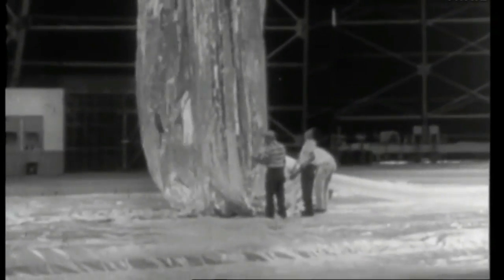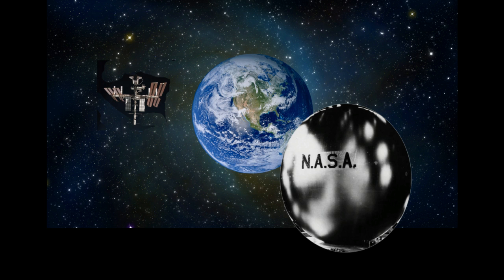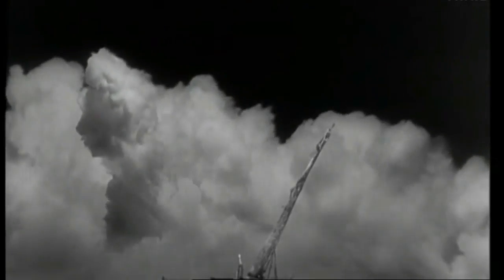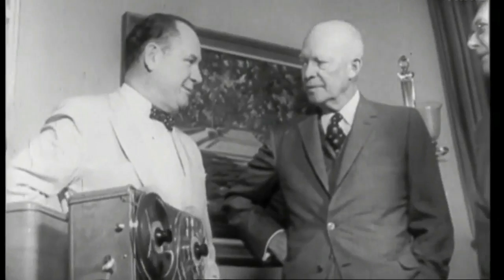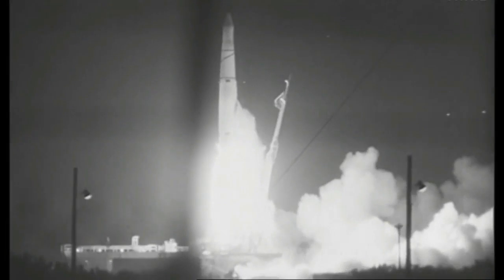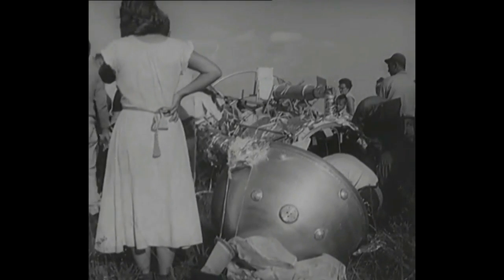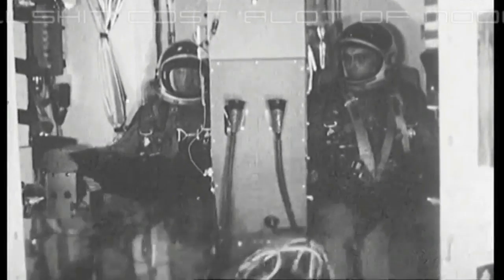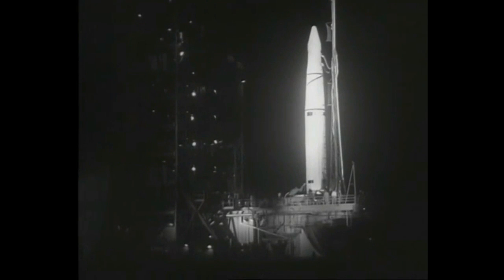Nasa : No vacuum in space , balloons can go up to 1000 miles , Project Echo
sorry again :D
nasa's space bullshit exposed again by me :D
research "project echo"
yawwwn , t0o eazy